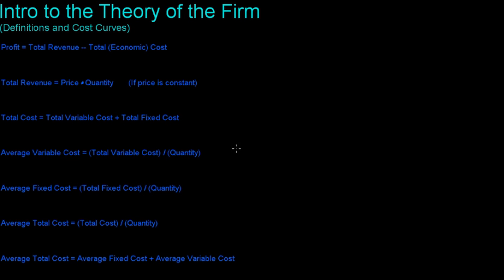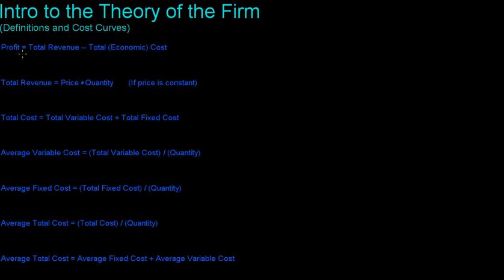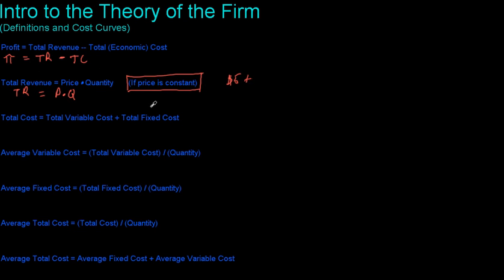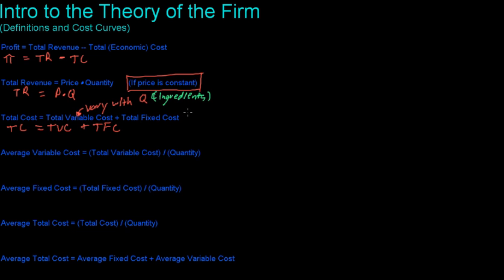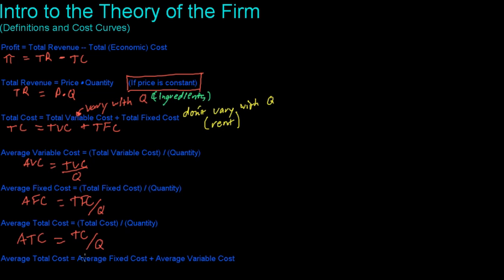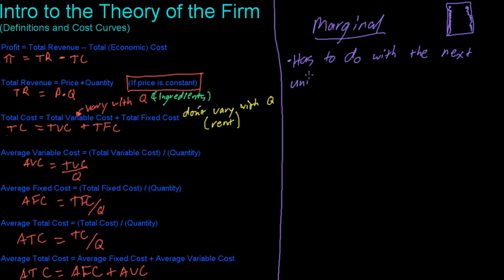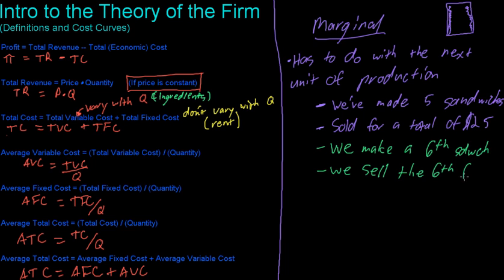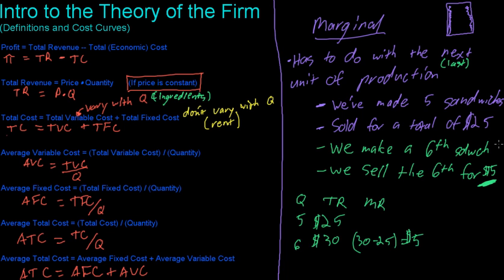43 Intro To Cost Curves